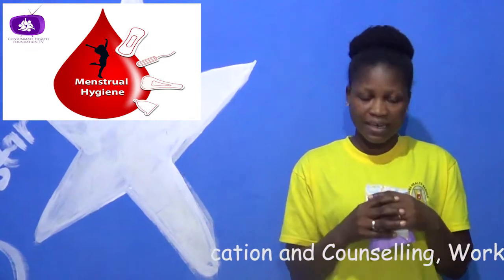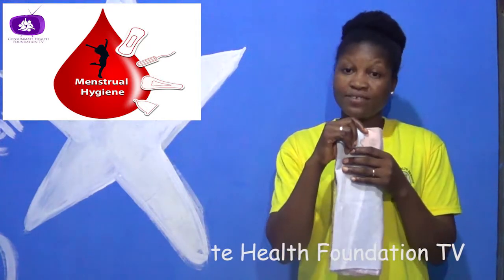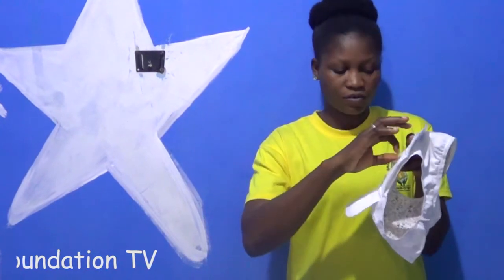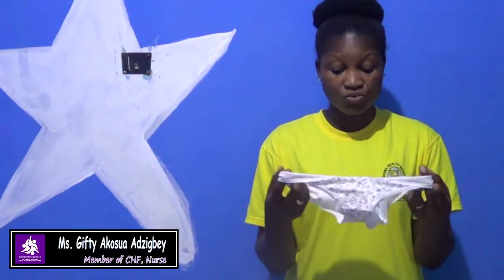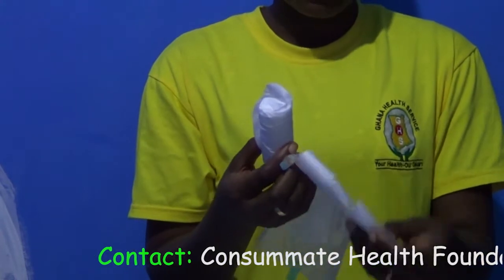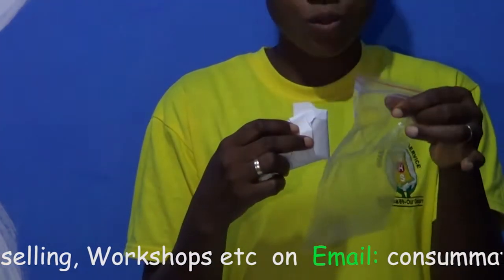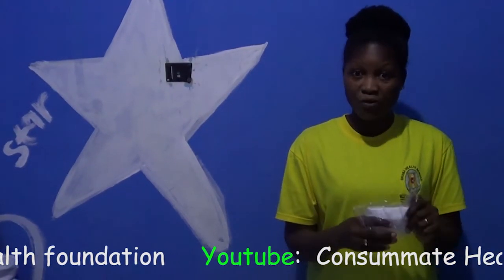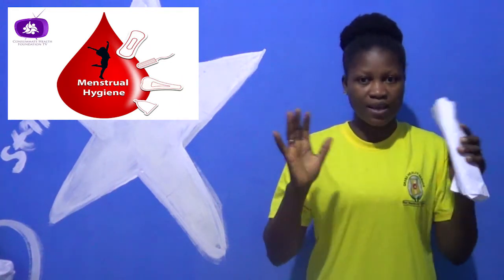MENSTRUAL HYGIENE Pt 2 (Period Products Usage)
MUST WATCH video about Menstrual Hygiene and Period Product usage. Note that menstruation is not a disease but it you do not handle it well, you will end up contracting disease.